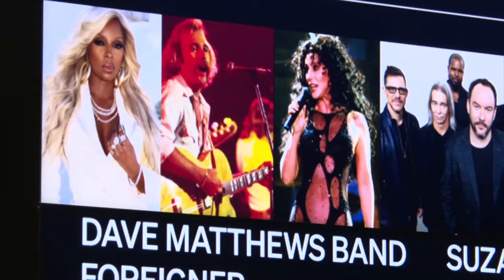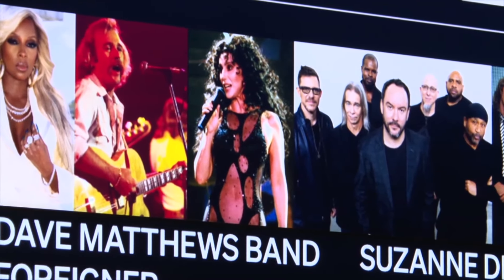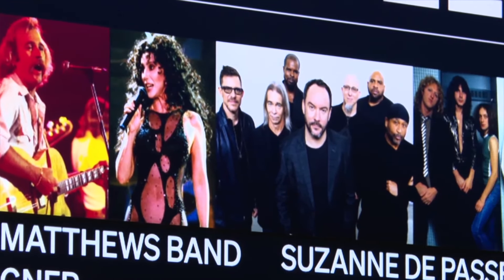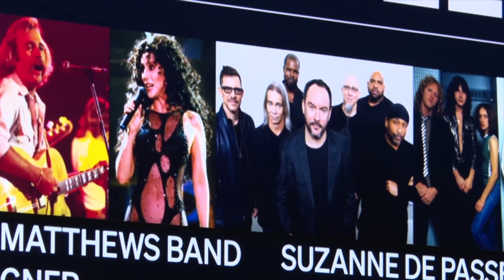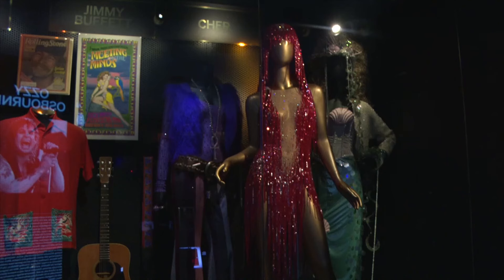Rock and Roll Hall of Fame in Cleveland unveils new exhibit for this year's inductees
There's a lot to see at the exhibit, and Maya Lockett has a look at the highlights.